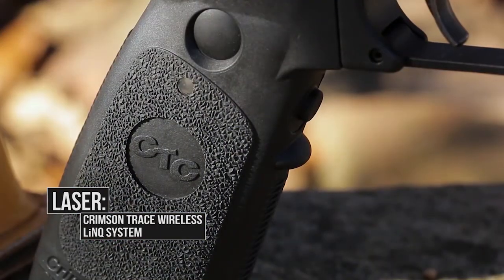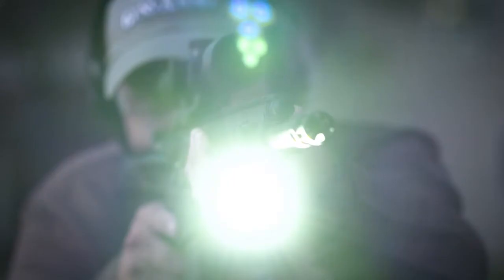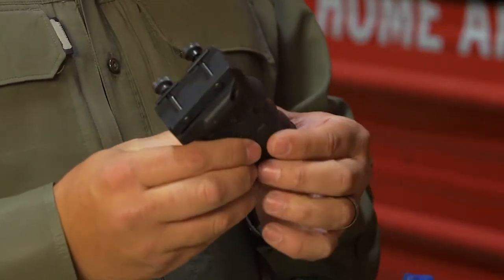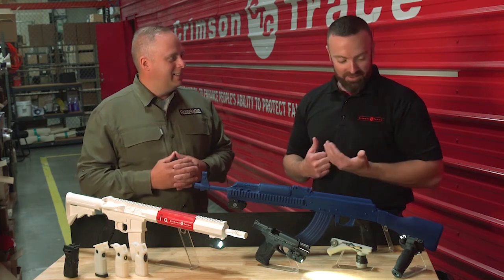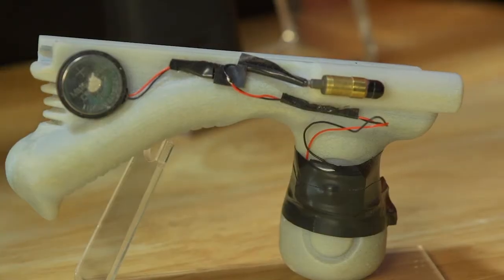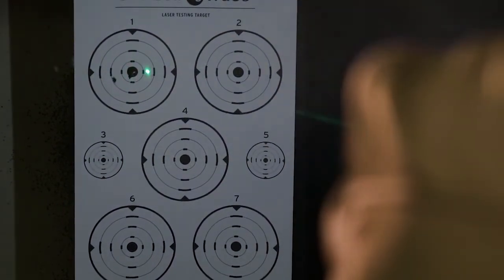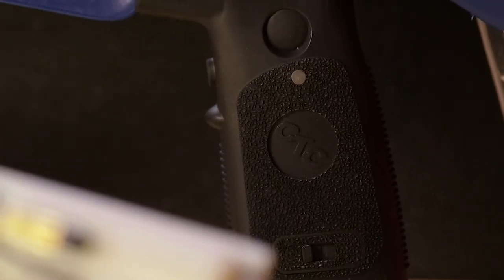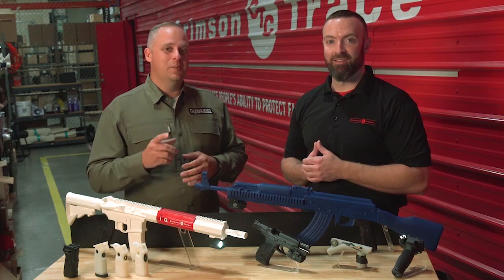Starting From Scratch: Crimson Trace® LiNQ™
From Guns & Ammo TV. Crimson Trace® LiNQ™ from concept to reality. The World's first wireless laser & white light system, LiNQ combines a green laser sight and 300-Lumen LED white light with Instinctive Activation™ for AR-Type Modern Sporting Rifles. Utilizing a secure, individual connection, LiNQ™ offers complete wireless control of the laser and light module, creating the ultimate illumination and targeting solution.